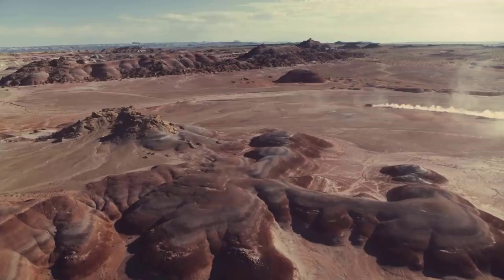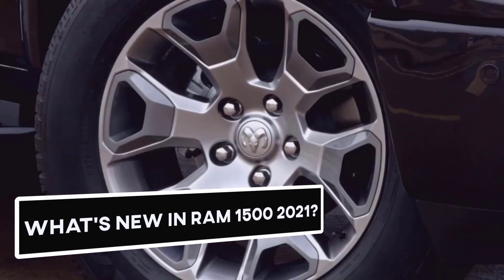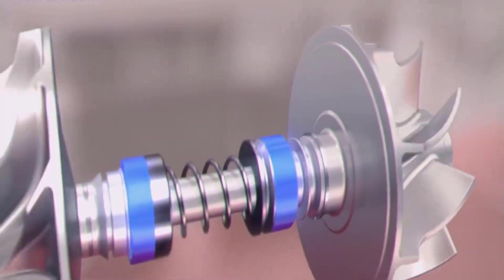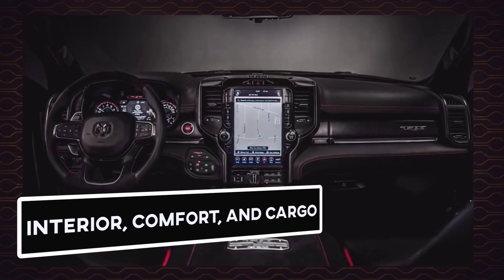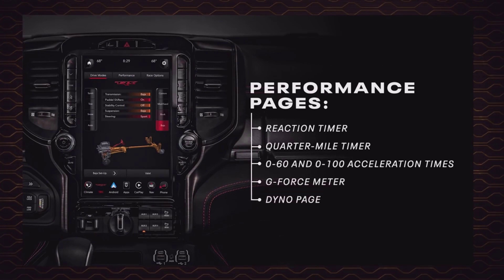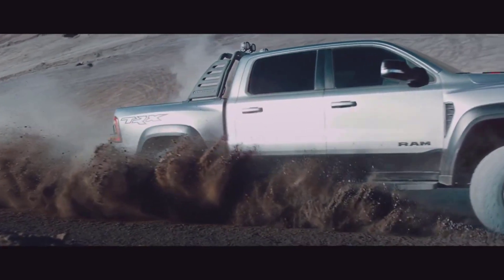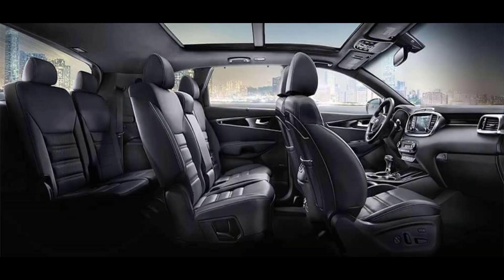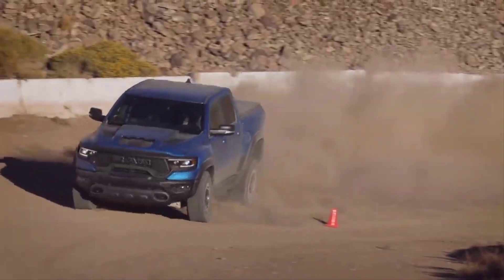Ram 1500 - REVIEW